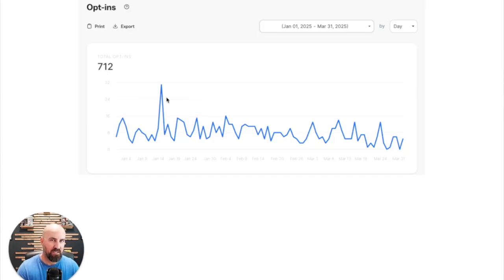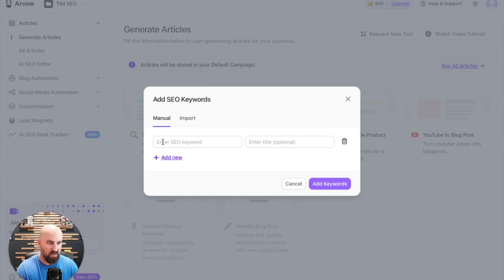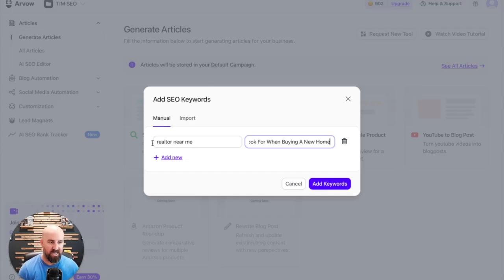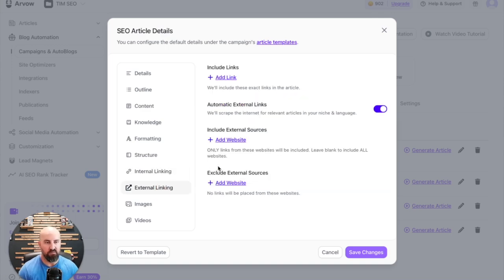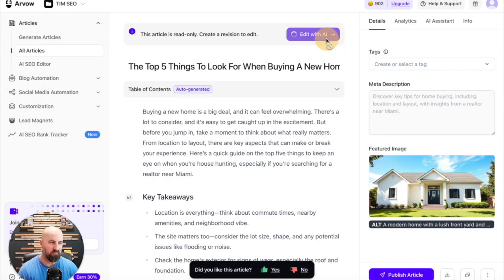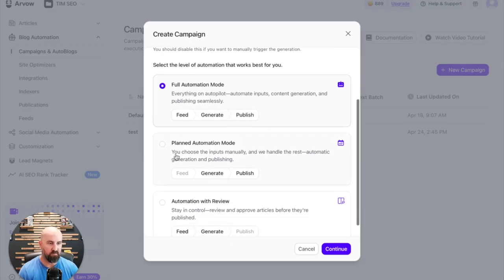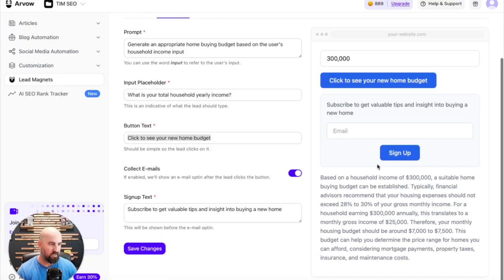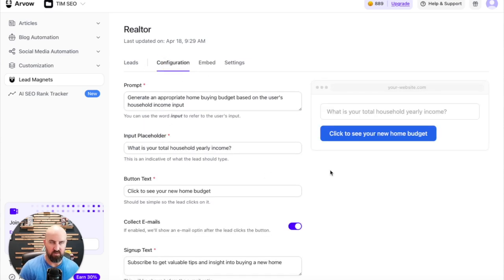The $9,300 Blog Funnel I Built with Arvow (Start to Finish)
In this video, I’ll walk you through the exact $10,000 blog funnel strategy I use to drive traffic, collect leads, and grow my business—using SEO-optimized blogs and lead magnets without complicated tech setups. You’ll see exactly how I use Arvo to automate blog creation, generate leads directly from blog posts, and turn SEO traffic into real revenue. Whether you’re in real estate, coaching, fitness, or any local or online business, you can duplicate this strategy for your niche and finally build an email list that actually converts.

In this video you’ll learn:
– How to build a high-converting blog funnel step-by-step
– How SEO content drives traffic and leads automatically
– How to set up autopilot blog generation and posting
– How to create interactive lead magnets in 60 seconds
– How to turn blog traffic into $10k+ in sales

Condensed Timestamped Chapters
00:00 How I Built a $10,000 Blog Funnel
00:24 Proof: 712 Leads in Just a Few Months
01:26 Basic Math: Why This Funnel Works
01:34 The SEO Blog Strategy Overview
01:49 Using Arvo to Generate SEO Blog Content
02:24 Finding SEO Keywords for Your Niche
03:26 Example: Creating Realtor Content for Local SEO
04:51 How to Fully SEO-Optimize Blog Articles
06:19 Live Demo: Generating and Editing SEO Blogs
08:01 Publishing Blogs and Automating Posting
08:45 Setting Up a Full Blog Autopilot System
09:45 How Interactive Lead Magnets Drive More Leads
11:04 Example: Interactive Home Buyer Lead Magnet
12:11 How This Creates a Snowball of Traffic + Leads
13:11 Why This Blog Funnel Is Faster and Better Than Traditional Funnels
14:05 Try Arvo and Set Up Your Blog Funnel Today